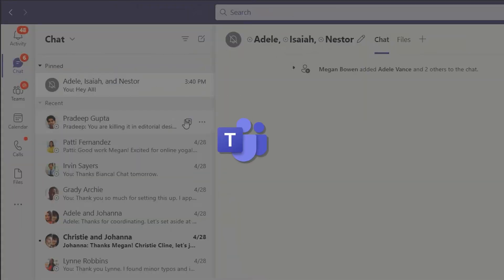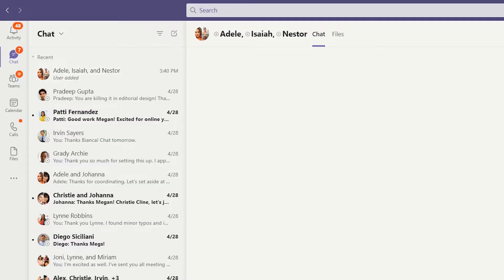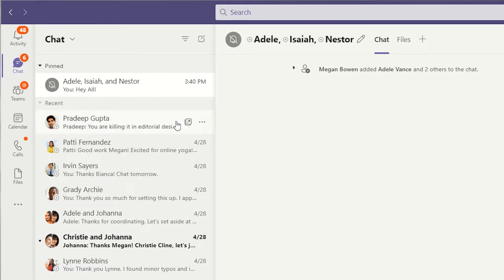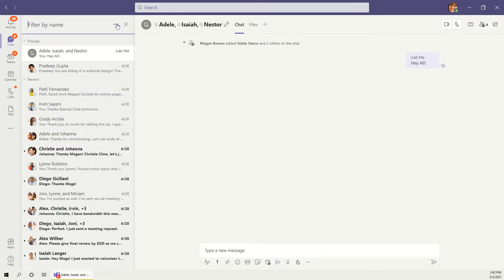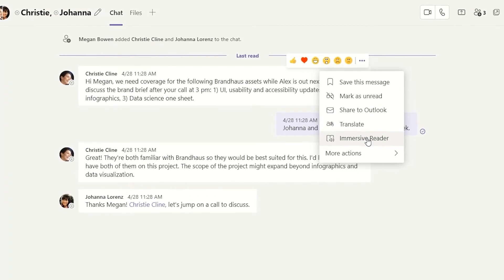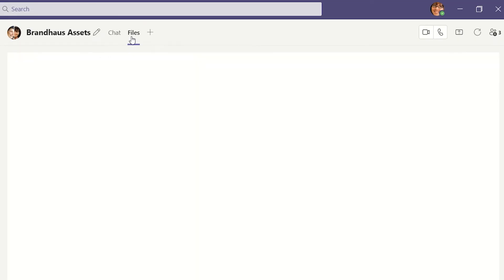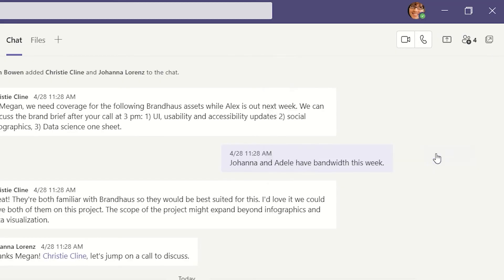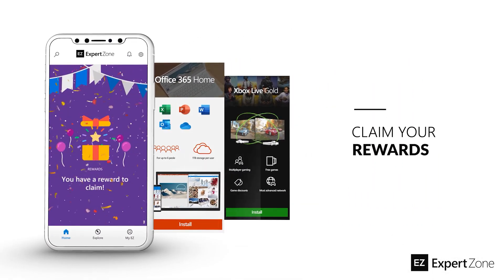Microsoft Teams - Chat in Teams | Tips and Tricks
Learn about the area within Microsoft Teams where you can connect with someone one-on-one. Chat is an entire area unto itself within Microsoft Teams with its own features, layout and more.